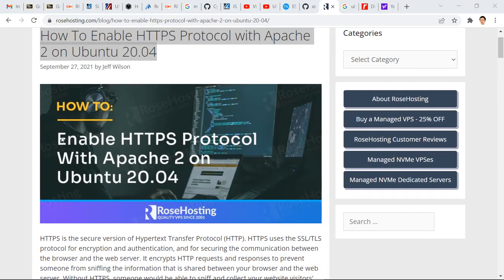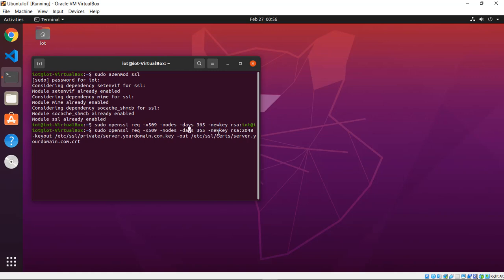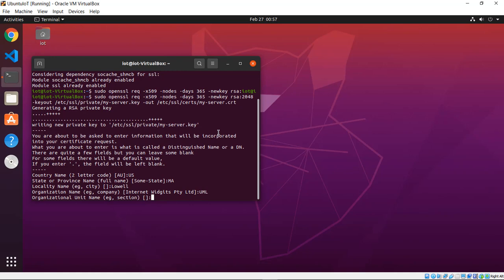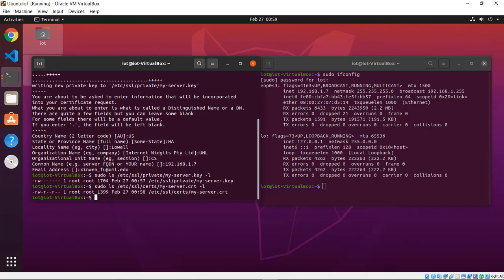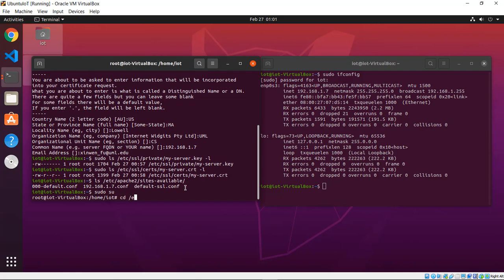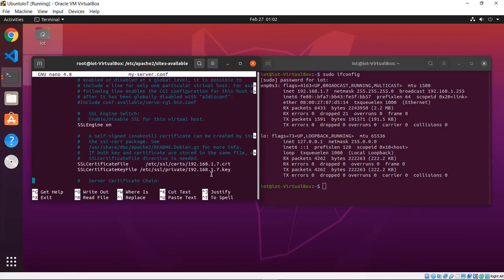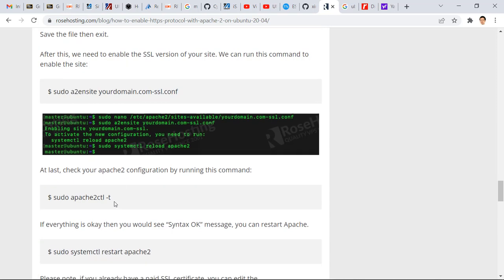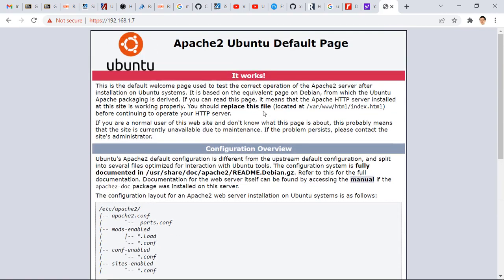Enable https with Apache at Ubuntu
Pretty much I follow this tutorial to enable the https protocol with Apache at Ubuntu.